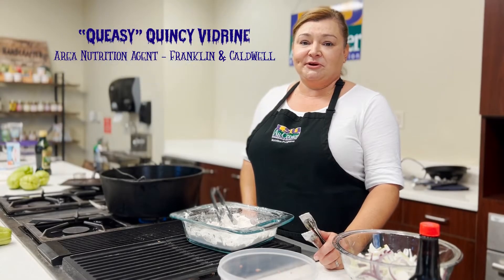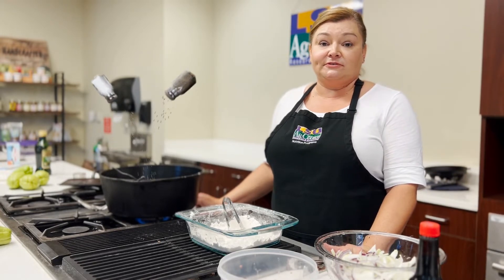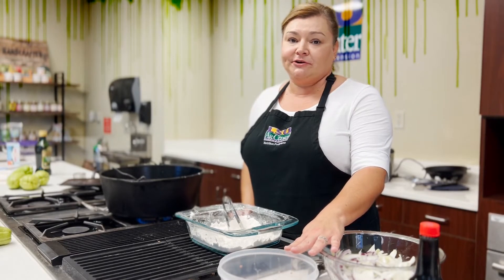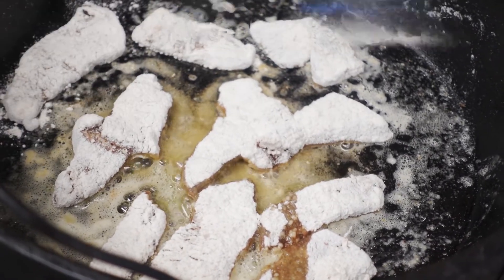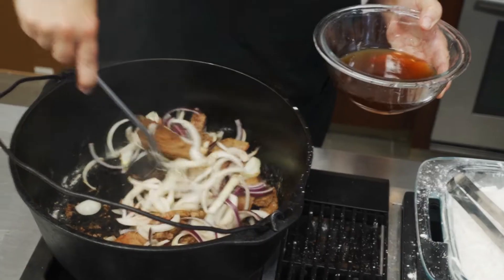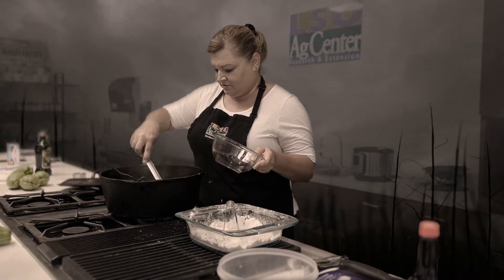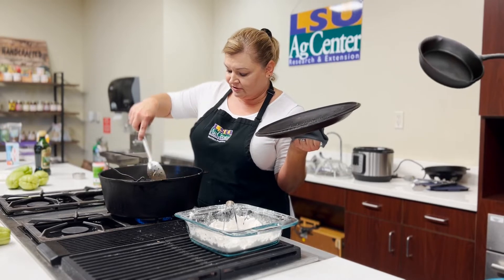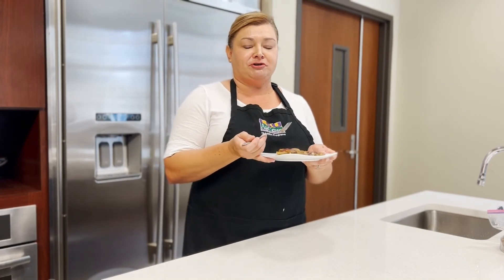Scary Foods: Liver and Onions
Face your fear of scary foods, and learn how to cook liver and onions, with LSU AgCenter area nutrition agent and SNAP-Ed agent Quincy Vidrine!